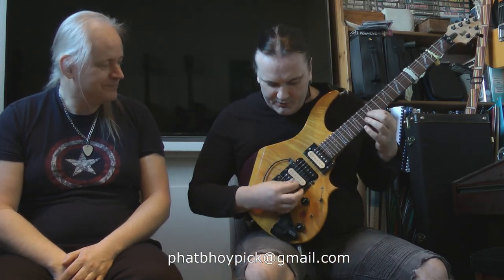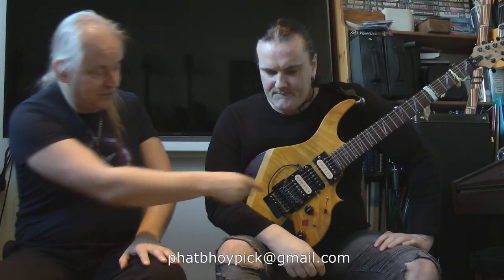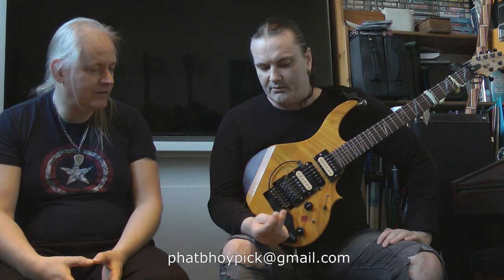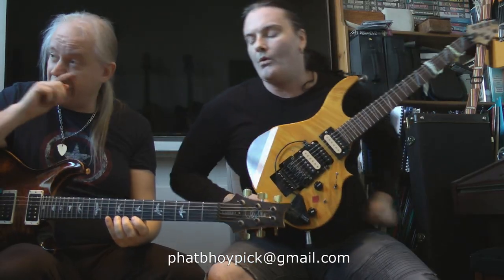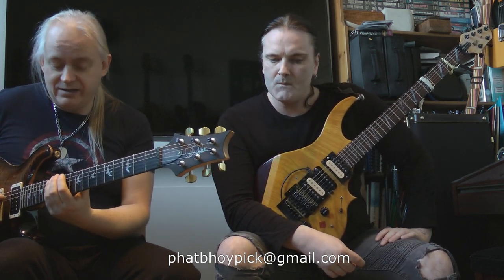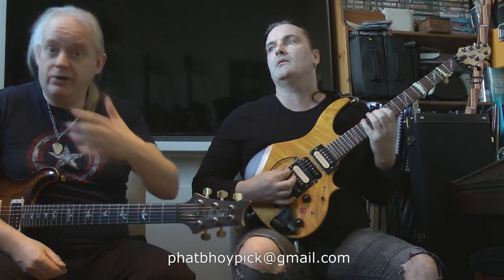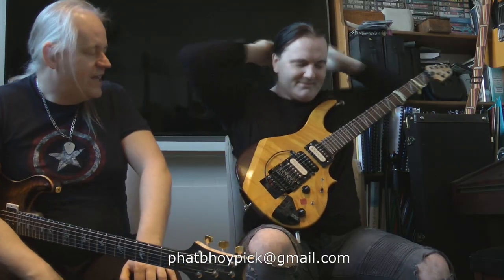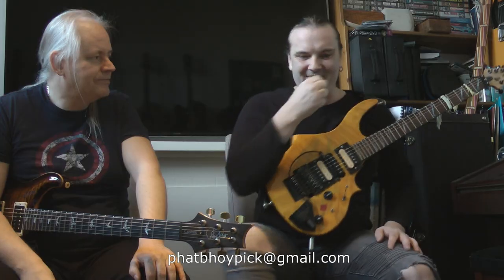Roy Marchbank's Picking Technique - In Depth!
Now I'm a bit biased but I submit that Roy has the most extremely developed picking technique I've ever seen. In this video we go into depth looking at his technique and he shows us some great exercises for getting that right hand to go at warp factor 10. Make it so Number One!